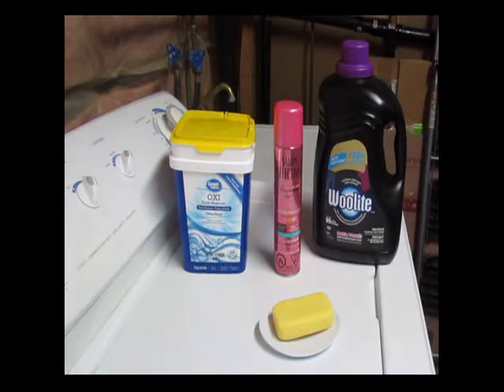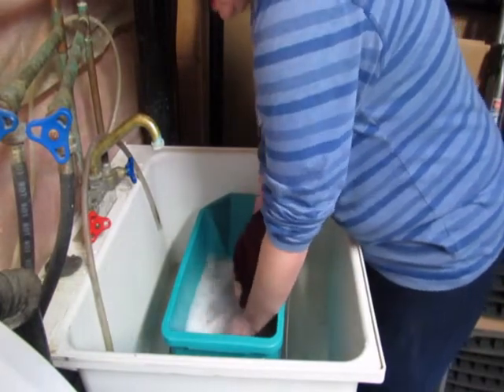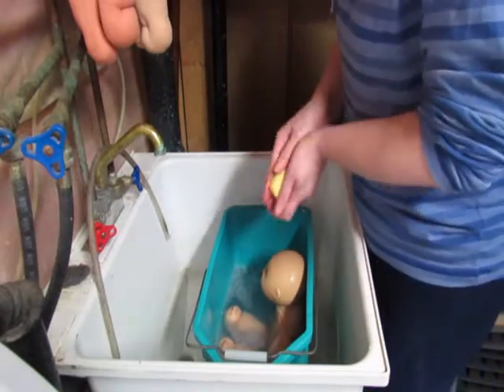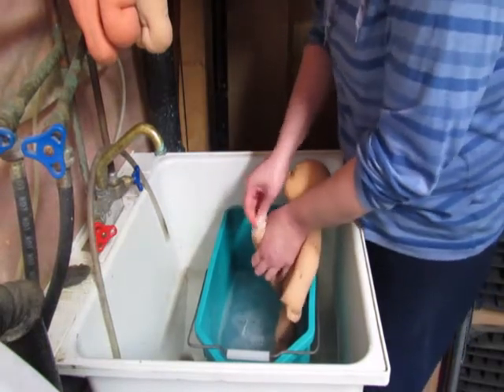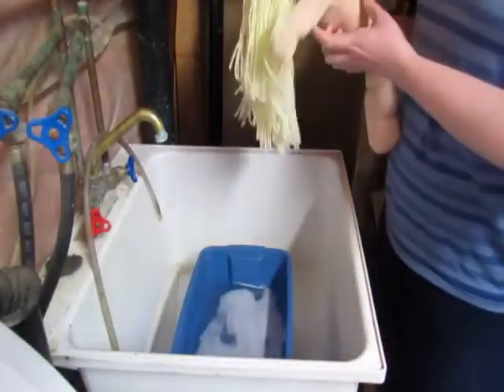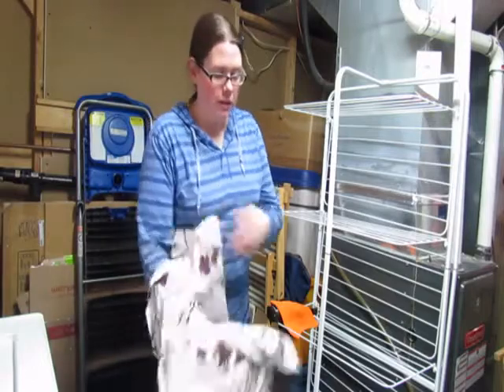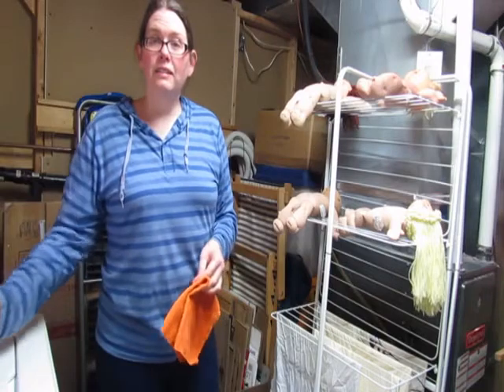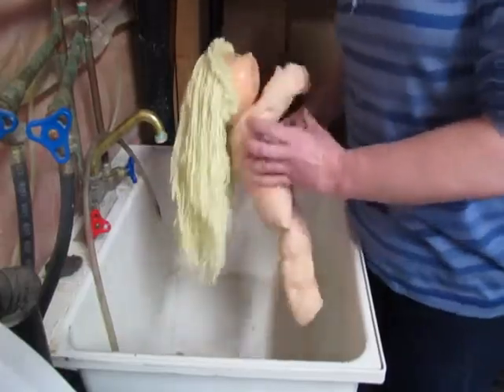Cleaning a Cabbage Patch Kid doll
Instructions on how to clean a Cabbage Patch Kid doll. This includes suggested products and procedures.
Copyright April 2021

Additional cleaning and repair vidoes can be found on my channel.